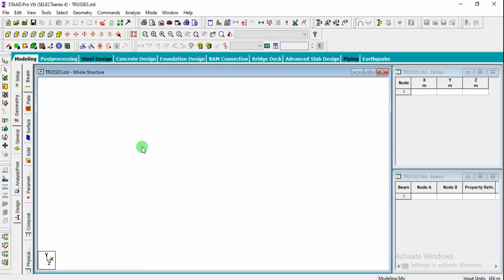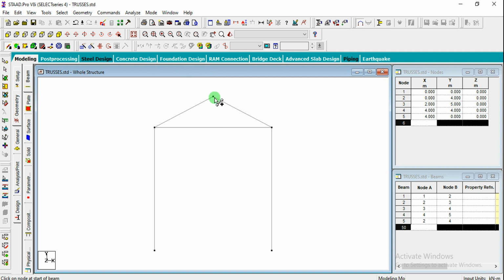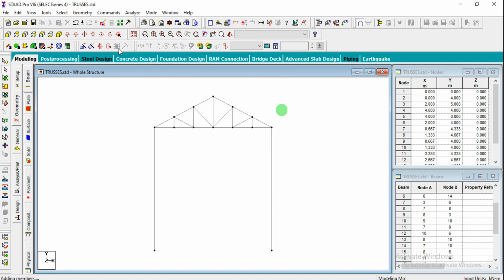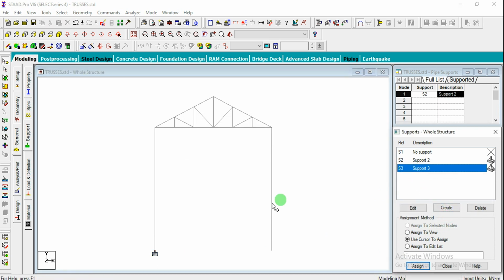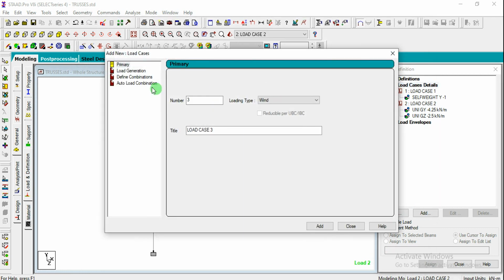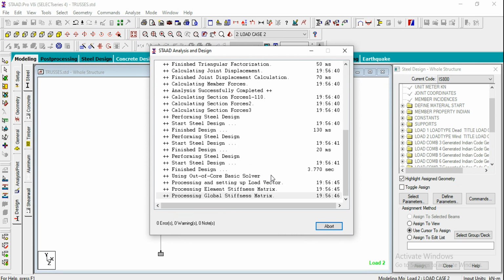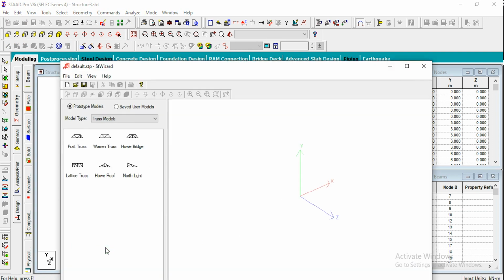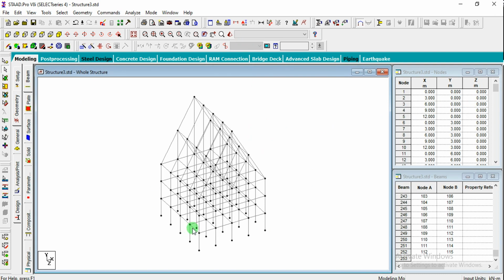Trusses in STAAD Pro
In this video it has been explained about Trusses with loads in STAAD PRO.